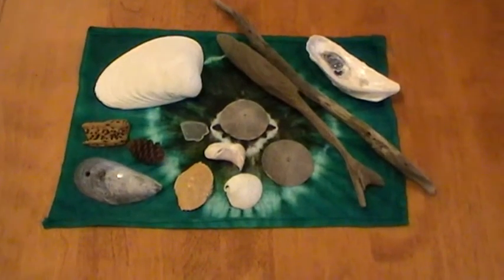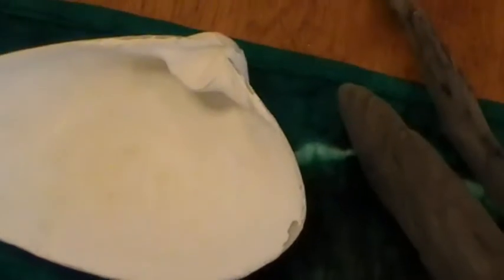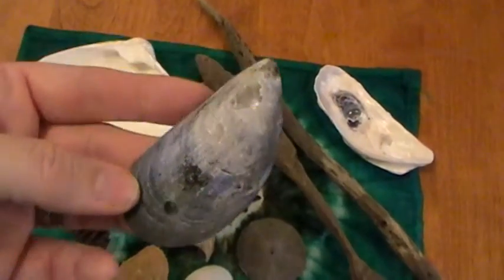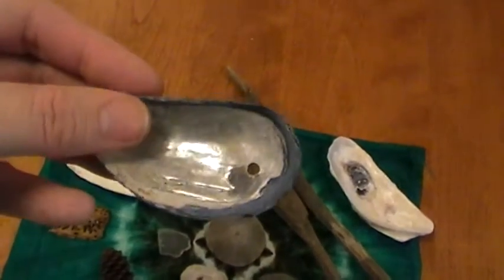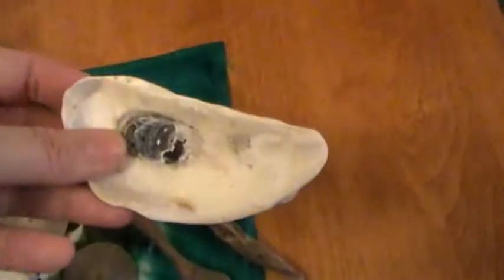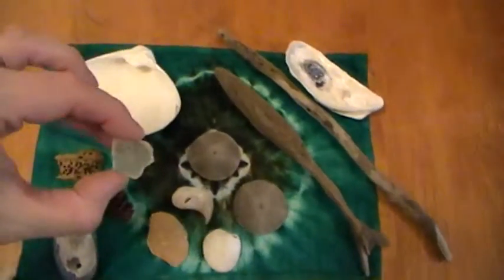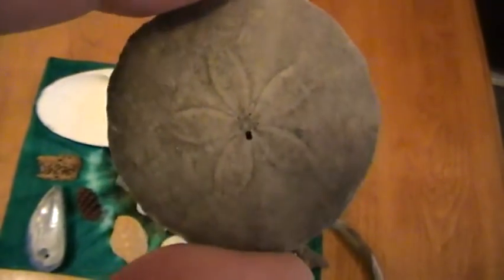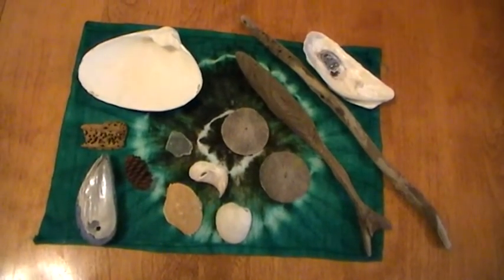Beach finds 13th Nov 2011.mp4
Some of the wonderfull finds from our walk on the beach on Sunday. I always give thanks and make an offering for anything I take. I will probably use some of these things on my alter at some point in time,  just my way of honouring the spirits of nature. I hope you enjoy. xxx